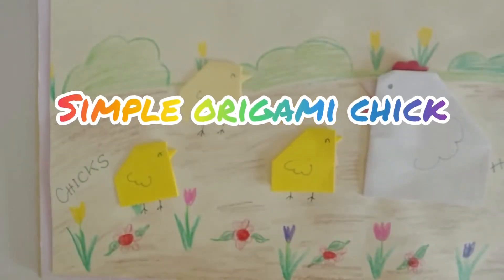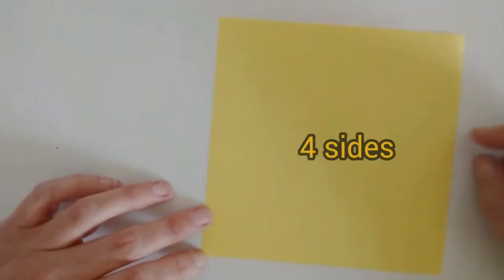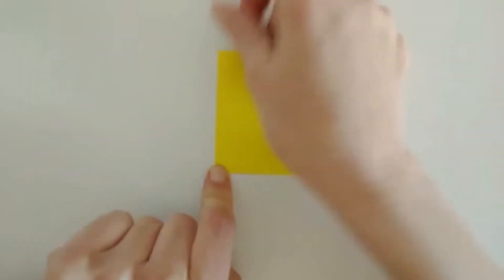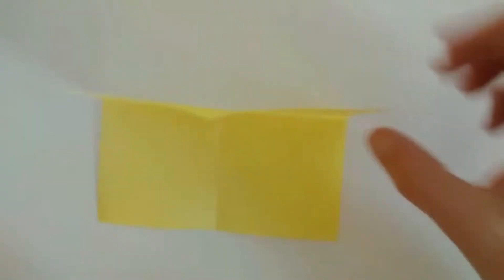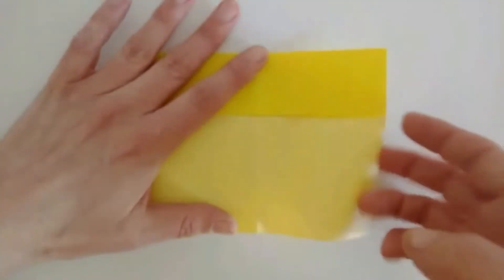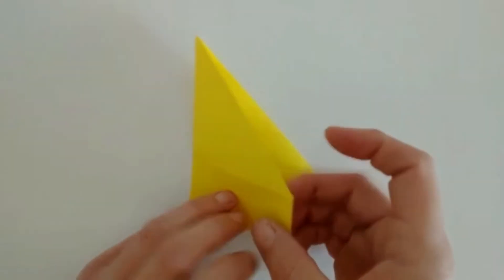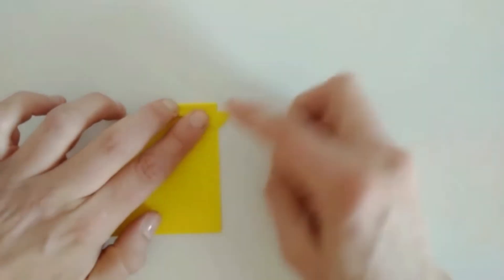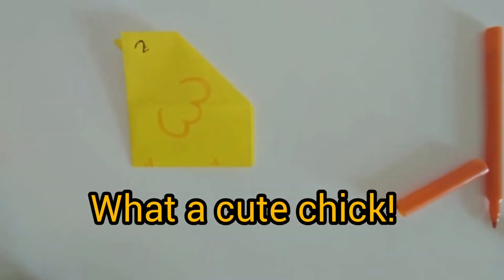Let's make a chick! Simple origami tutorial for kids!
Let's make an Easter picture, kids! All you need is a paper! Follow simple instructions and repeat after teacher Caroline!